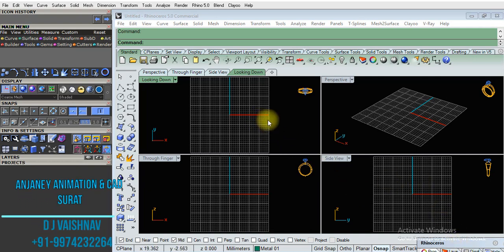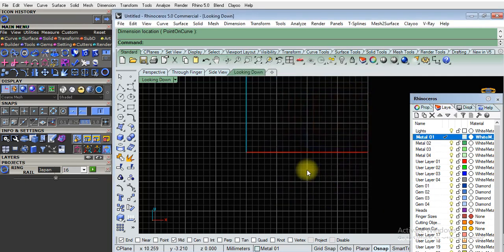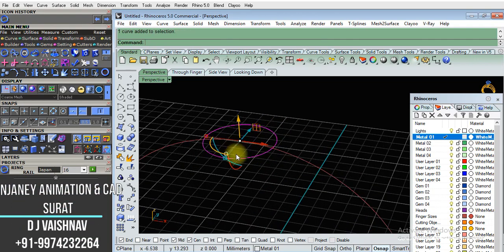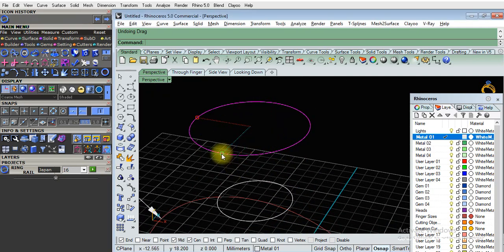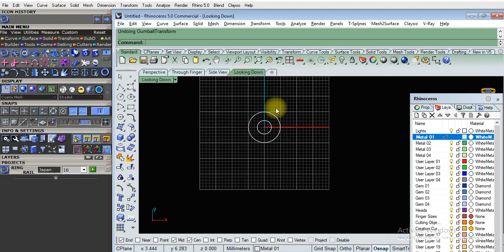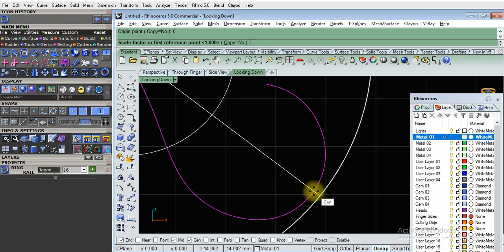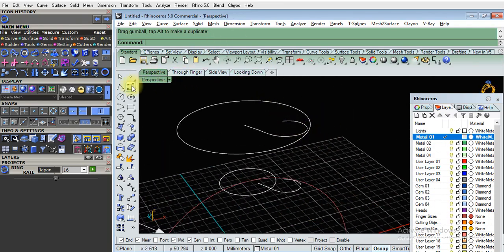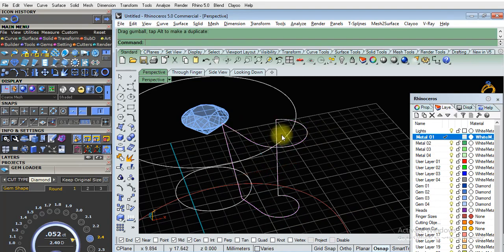Matrix Rhino Top weave pattern Ring part 1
how to create top weave pattern or turkish ring using Matrix & Rhino Tools